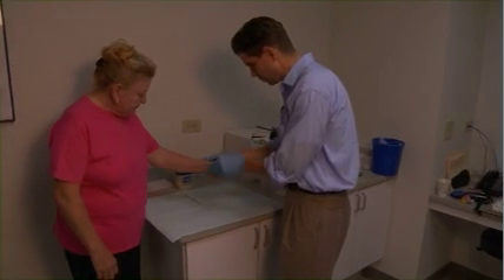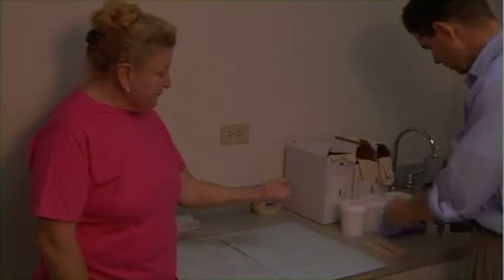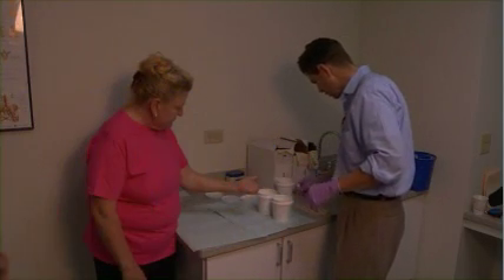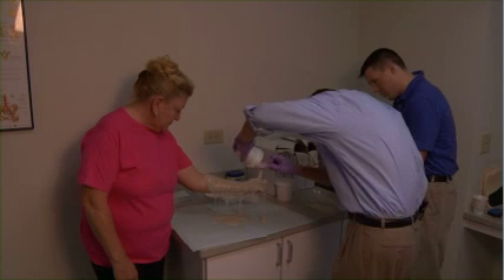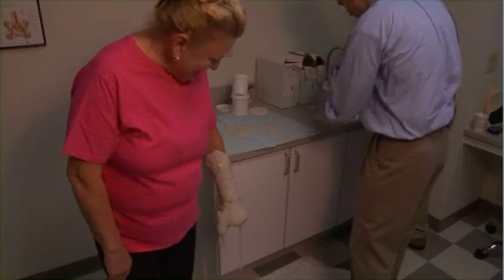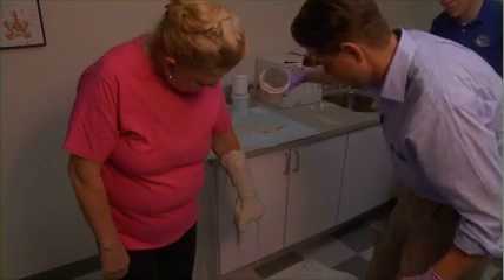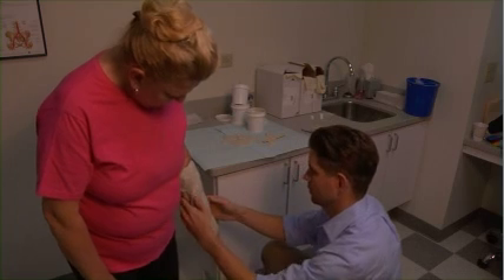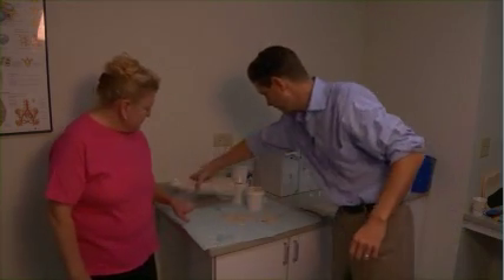Partial Hand & Finger Silicone Molding Procedure